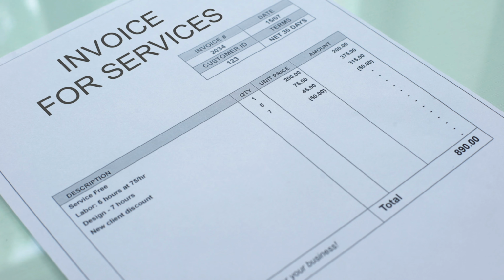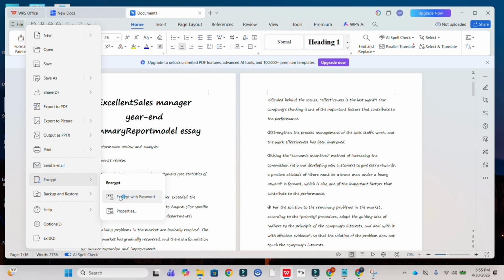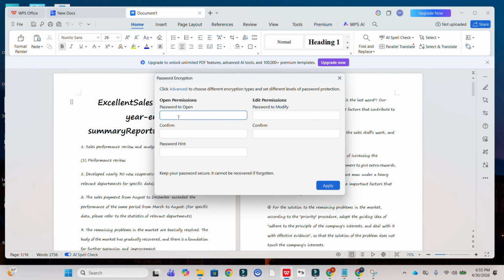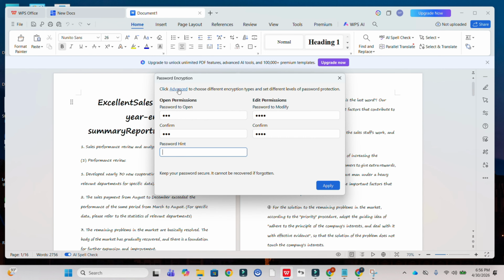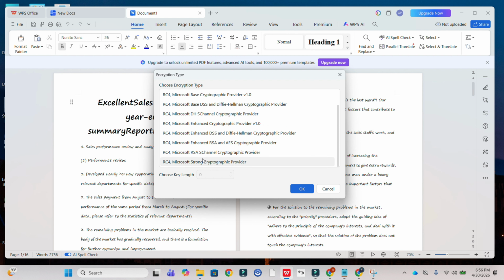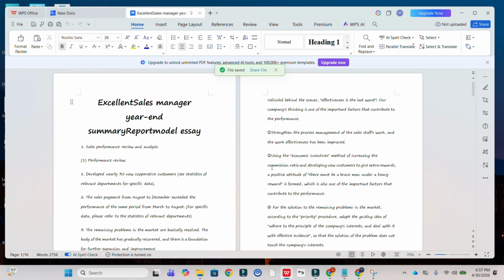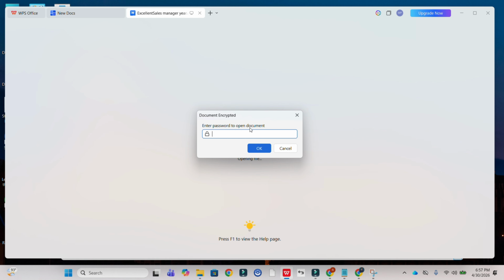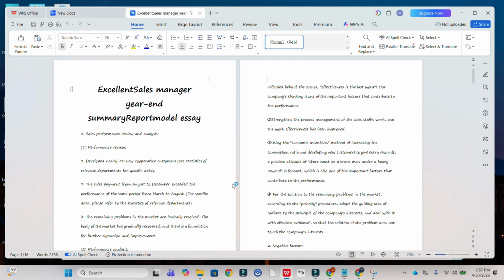Password Protect ANY WPS Document in 1 Minute (Free)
Sending confidential files over email without a password is digital recklessness. In this WPS Office tutorial I'll show you how to password protect any document, spreadsheet, or presentation in under a minute — with open-only locks, edit locks, and 128-bit encryption.

WPS has a built-in encryption tool most people never find. You'll learn the difference between "password to open" and "password to modify," how to pick stronger encryption, and the one save step 90% of people skip (which leaves the file completely unlocked).